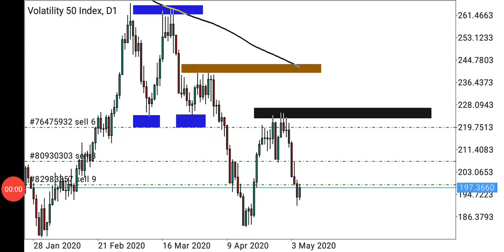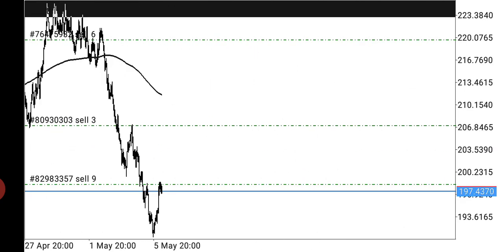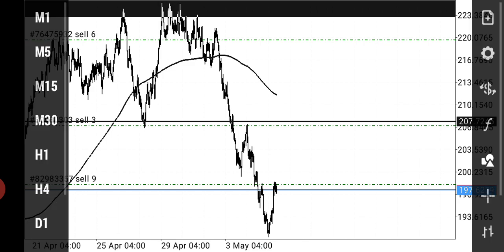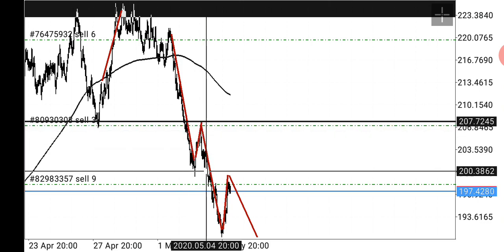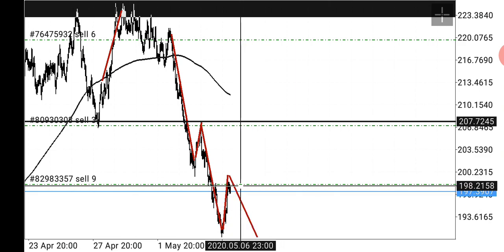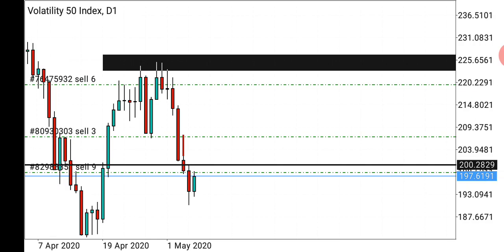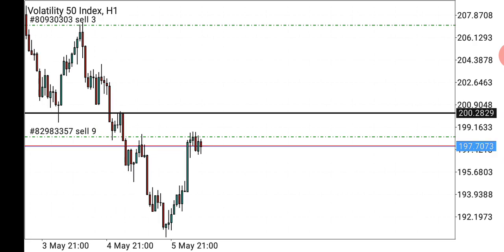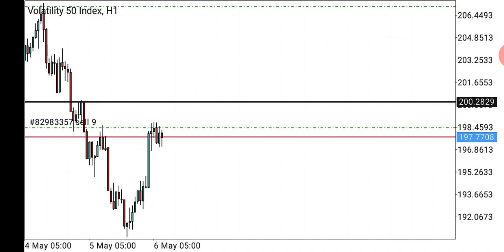TRADING VIX 50 IN A professional WAY AND PREDICTING ITS NEXT MOVE